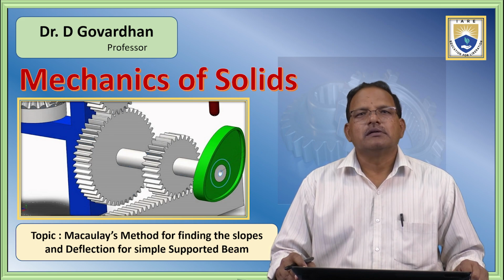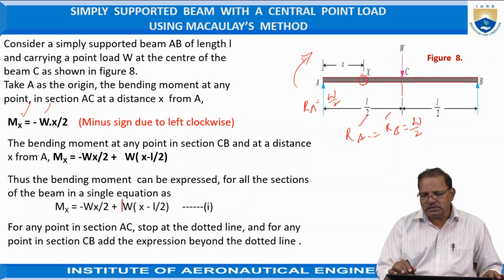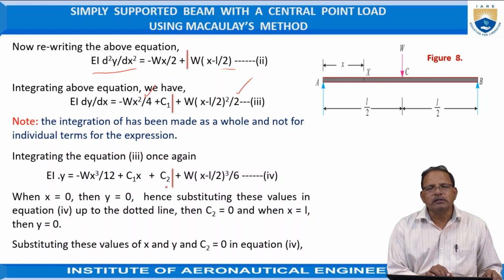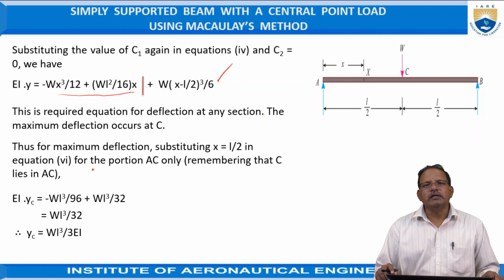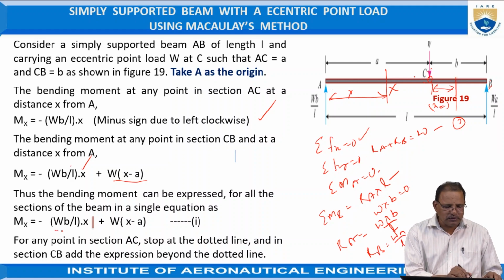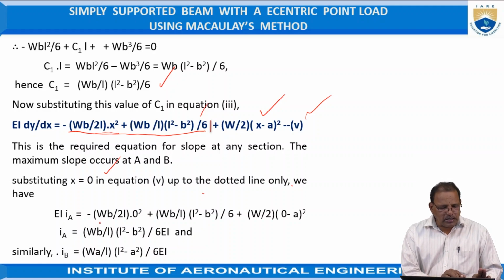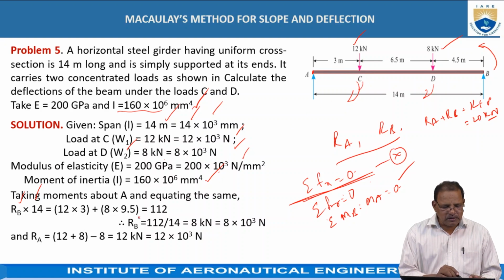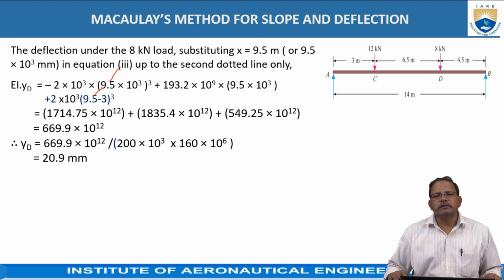Macaulay’s Method for finding the slopes and Deflection for simple Supported Beam by Dr. D Govardhan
Macaulay’s Method for finding the slopes and Deflection for simple Supported Beam by Dr. D Govardhan | IARE

Telangana, India.